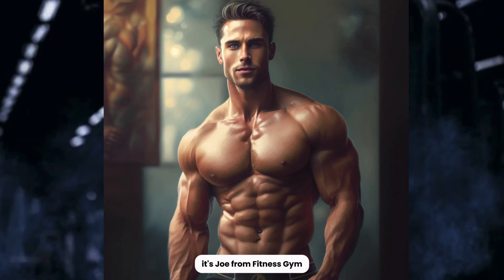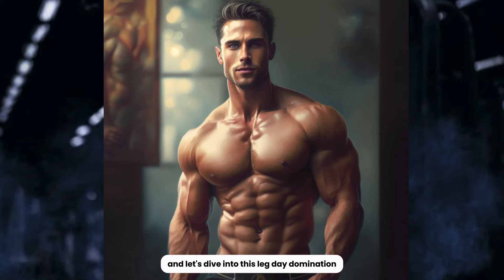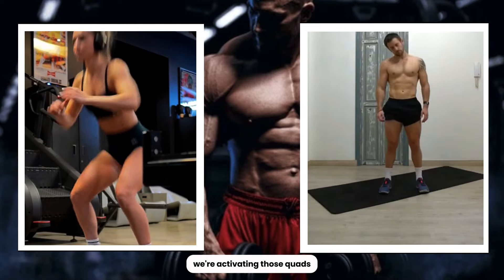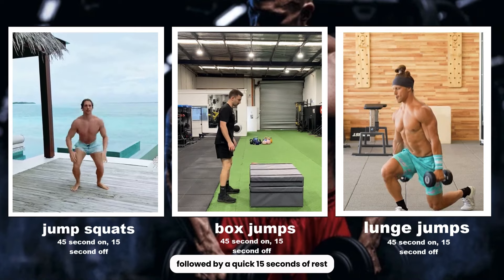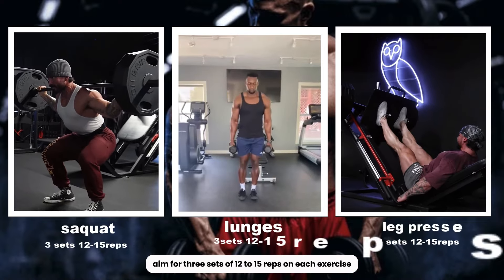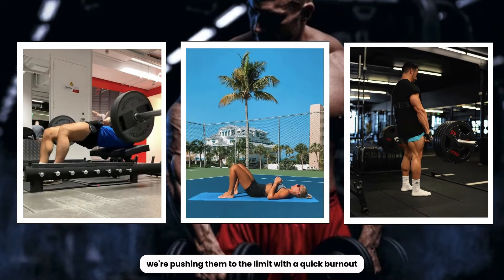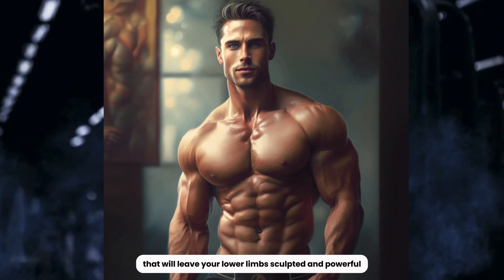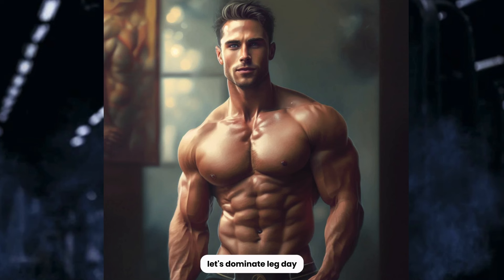💪 Leg Day Domination: Intense Workout for Sculpted & Powerful Legs! 🔥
🔥 Leg warriors, get ready for an intense Leg Day Domination workout that will sculpt and power up your lower limbs! Join me, [Joe], as we conquer explosive plyometrics, a strength and definition circuit, and a glute & hamstring burnout. From dynamic warm-ups targeting every leg muscle to powerful exercises that define every curve, this workout is designed to take your leg gains to the next level!

💪 Kick off with a dynamic leg activation warm-up, priming your quads, hamstrings, and glutes for the leg day challenge ahead. Leg swings, hip circles, and bodyweight squats set the stage for an explosive workout.

🚀 Elevate that heart rate with explosive plyometrics! Jump squats, box jumps, and lunge jumps – give it your all for 45 seconds, followed by a quick 15 seconds of rest. Build power, boost endurance, and set the tone for the ultimate leg day challenge.

🏋️‍♂️ Dive into a strength and definition circuit with squats, lunges, and leg presses. Aim for 3 sets of 12-15 reps on each exercise. Sculpt your legs, build lean muscle, and define every curve. Feel the burn, embrace the challenge, and make those legs unstoppable!

🍑 Don't forget about those glutes and hamstrings! Push them to the limit with a quick burnout circuit – hip thrusts, Romanian deadlifts, and glute bridges. Thirty seconds of work, 15 seconds of rest. Target those posterior muscles and finish strong.

This is [Joe] from [Fitness Gym], signing off. Let's dominate leg day, build powerful legs, and keep pushing towards our fitness goals! 💪🔥